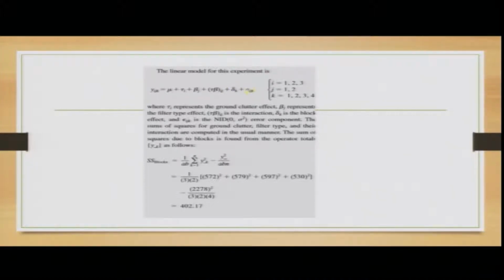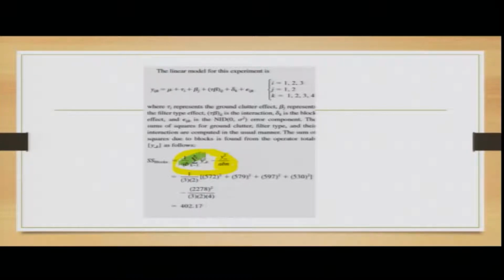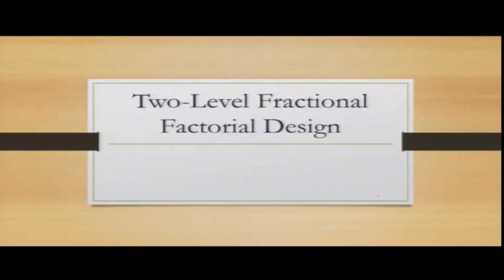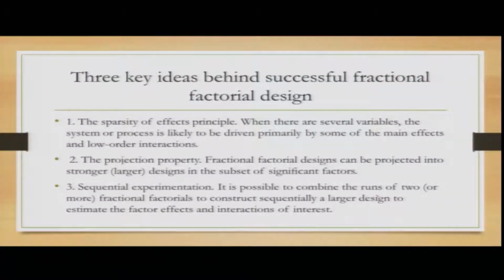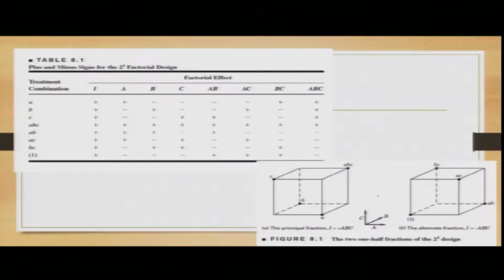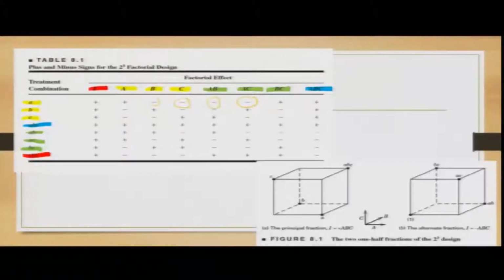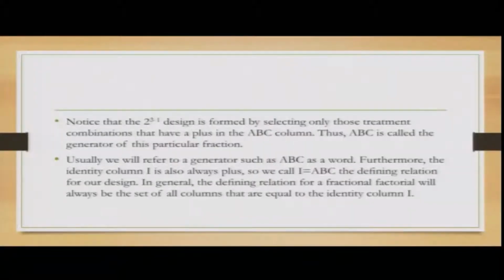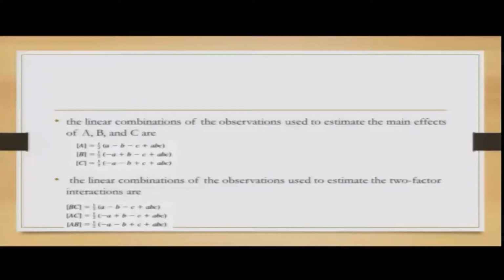Lecture 23: Two level Fractional Factorial Design - I